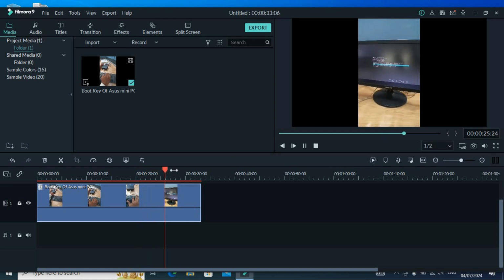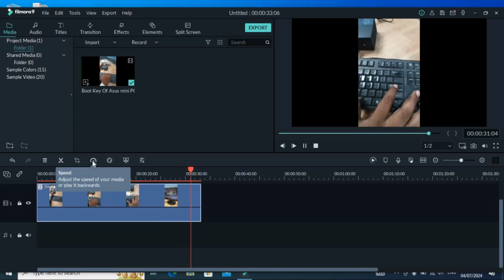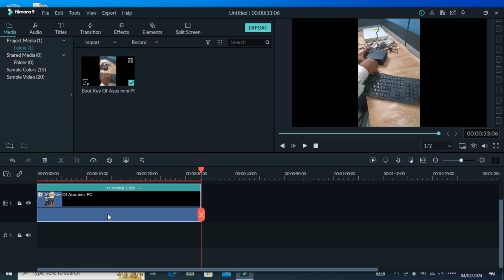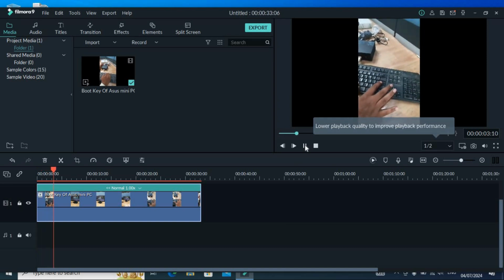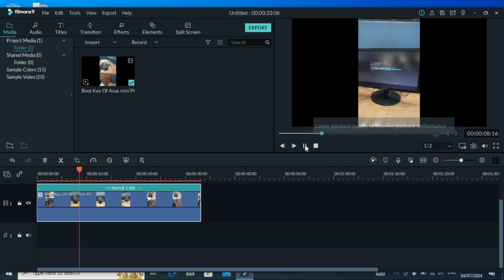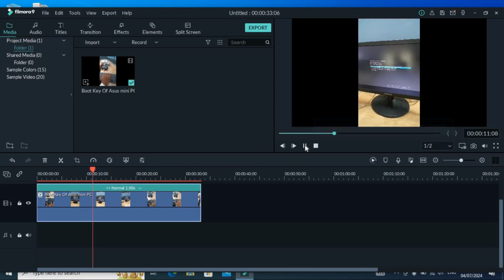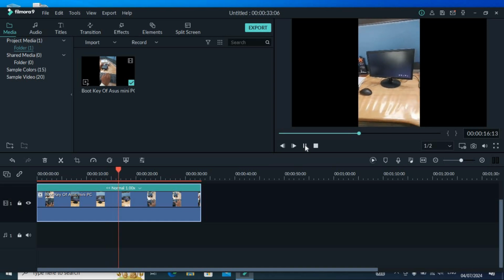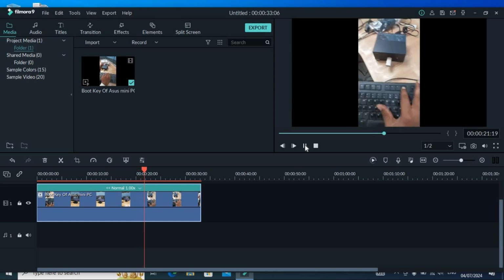How to reverse a video clip in filmora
Hello friends in this video i will show you hoew you can reverse a video clip in filmora
To reverse a video clip in Wondershare Filmora, follow these steps:

    Import Your Video Clip: Open Filmora and import the video clip you want to reverse by clicking on "Import" in the media library or dragging and dropping the file into the workspace.

    Add to Timeline: Drag your video clip from the media library to the timeline.

    Select the Clip: Click on the video clip in the timeline to select it.

    Open the Edit Panel: Right-click on the selected clip and choose "Speed and Duration" or click the "Speed" icon in the toolbar above the timeline.

    Reverse the Clip: In the "Speed and Duration" window, check the "Reverse Speed" option.

    Adjust Speed (Optional): You can also adjust the speed of the reversed clip if needed.

    Preview and Export: Preview the reversed clip in the preview window. If everything looks good, proceed to export your video by clicking on the "Export" button.

For your YouTube video description, you can include the following:

How to Reverse a Video Clip in Wondershare Filmora:

    Import your video clip into Filmora.
    Drag and drop the clip into the timeline.
    Right-click on the clip and select "Speed and Duration" or click the "Speed" icon.
    Check the "Reverse Speed" option in the "Speed and Duration" window.
    Adjust the speed if needed.
    Preview your changes and export the video.